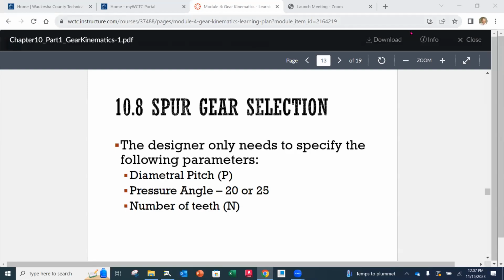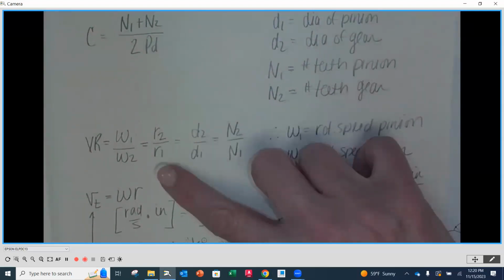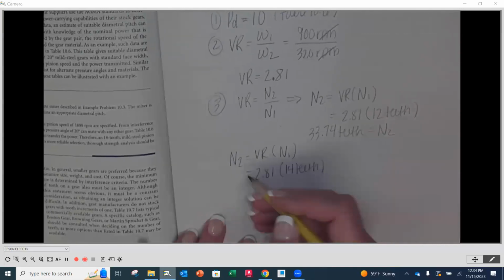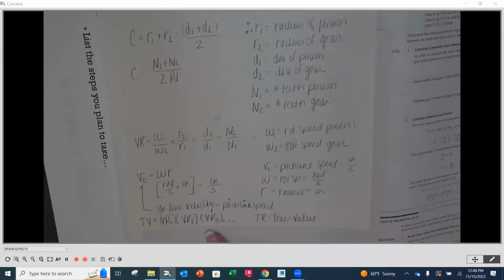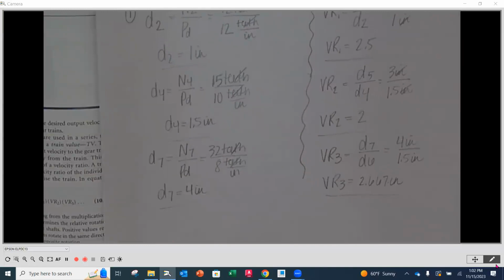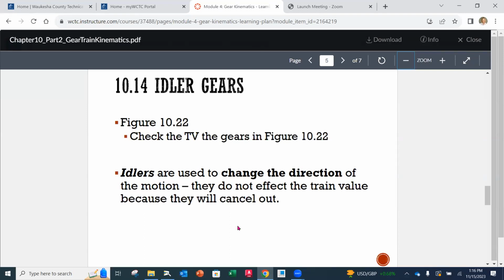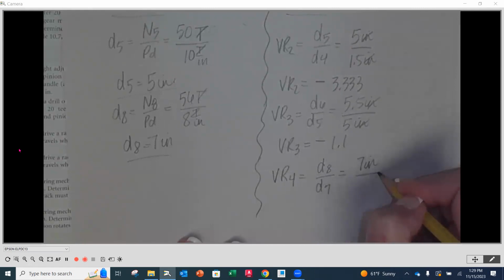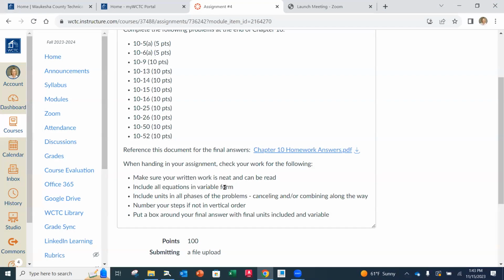WCTC BasicMech Mod4 Lecture2